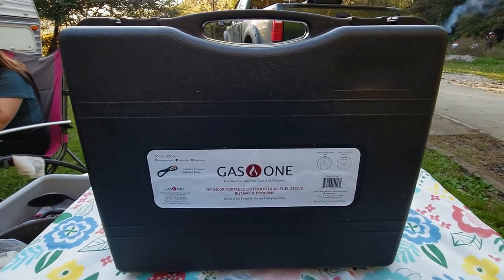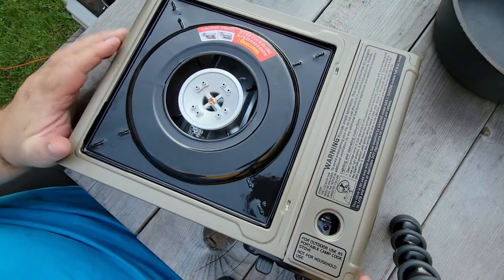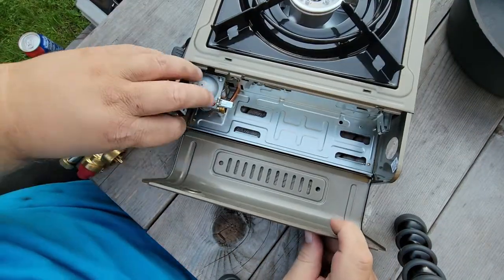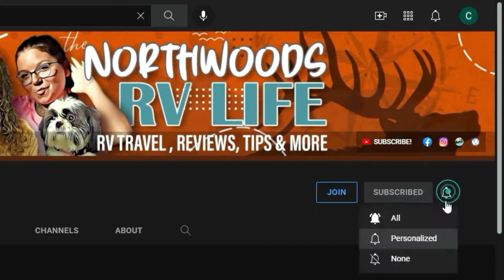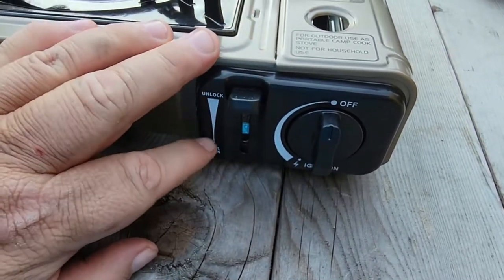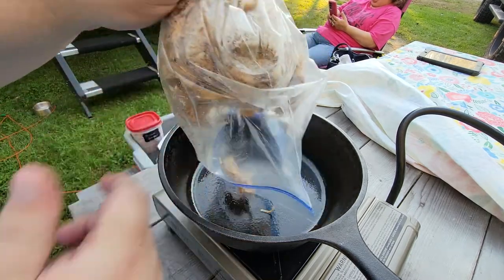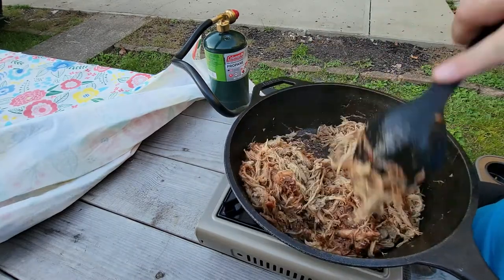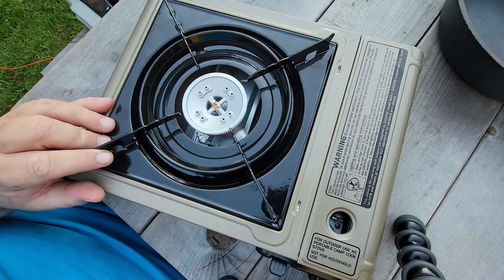GAS ONE GS-3400P | Best Portable Dual Fuel Cook Stove for RV or Van Life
⬇️ ⬇️ ⬇️ CLICK SHOW MORE ⬇️ ⬇️ ⬇️

✅ About this video:
In today's video, try out the Gas One GS-4300P Dual Fuel Butane/Propane Cook/Camp Stove. We bought this for our RV,  it's smaller and lighter than our Coleman Camp Stove and it uses both butane and propane which is a huge bonus. On our first cook, we cook up some pulled pork at the campsite after a long day of driving.

Share your RV adventures with us by making sure you tag them with thenorthwoodsrvlife gasone or campstove

✅ Link to Products in Video
👉 Gas One Cook Stove
👉 Lodge 10" Cast Iron Combo Cooker
👉 Sweet Baby Rays BBQ